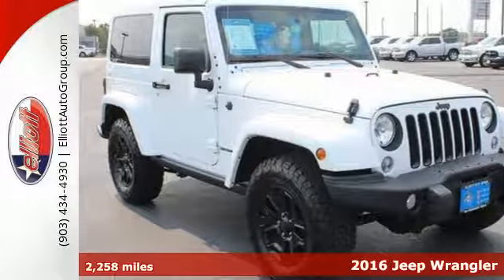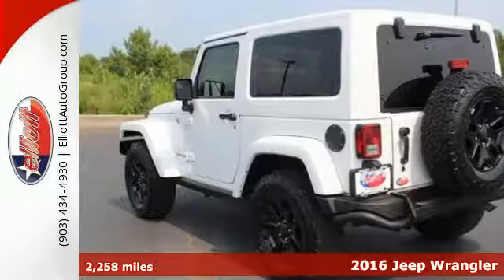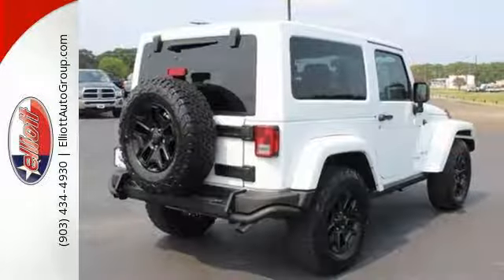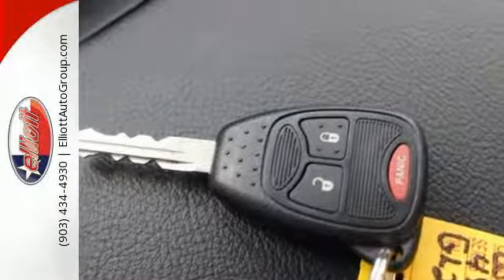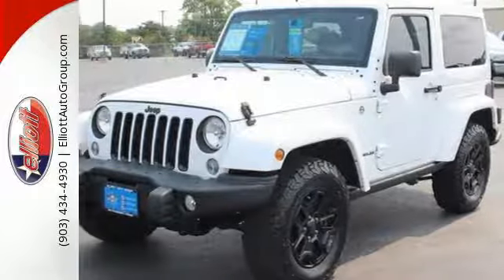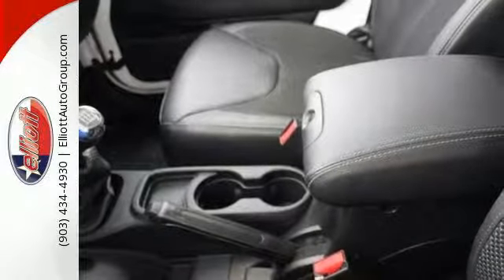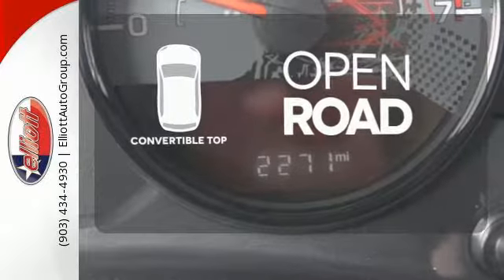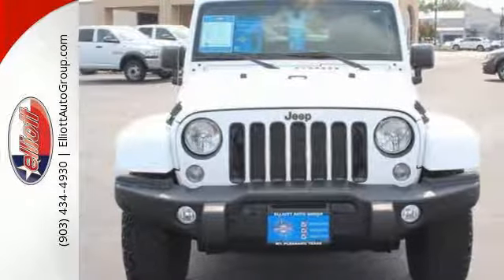Used 2016 Jeep Wrangler Mt Pleasant TX Sulphur Springs, TX C9607A - SOLD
Year: 2016
Make: Jeep
Model: Wrangler
Trim: Sahara
Engine: 3.6L V6
Transmission: 6-Speed Manual (NSG370)
Color: Bright White Clearcoat
Interior: Black w/Leather Seat w/Cloth (Ombre Mesh)
Mileage: 2258
Stock #: C9607A
VIN: 1C4AJWBG0GL272426
Load up in this 2016 Jeep Wrangler Sahara and head out! This SUV is ready to sling some dirt mud sand or whatever you else need it to. If you are looking for a vehicle to haul all your toys this one is primed and waiting. Let's Go! It is nicely equipped with such features as 3.6L V6 Engine Black Leather Seats w/Cloth Sport Mesh Rock Rails Alpine 9-Speaker w/All Weather Subwoofer Audio Jack Input for Mobile Devices Body Color 3-Piece Hard Top Heated door mirrors Heated Front Seats MOPAR Slush Mats MP3 decoder Radio: Ucnnect 130 Rear Window Defroster Remote keyless entry Remote USB Port and Uconnect Voice Command w/Bluetooth.brbrOdometer is 10991 miles below market average!brbrAwards:br * 2016 KBB.com 10 Best SUVs Under $25000 * 2016 KBB.com Best Resale Value Awardsbr AutocheckA® vehicle history report We also have a great selection of new vehicles available too Excellent financing and extended warranties available Call Email or just come on in to test drive today! We are conveniently located on I-30 just west of the Titus Regional Medical Center on the frontage road ELLIOTT AUTO GROUP~We don't do things the 'old' way we do them the RIGHT way!

Address:
2045 Burton Rd.